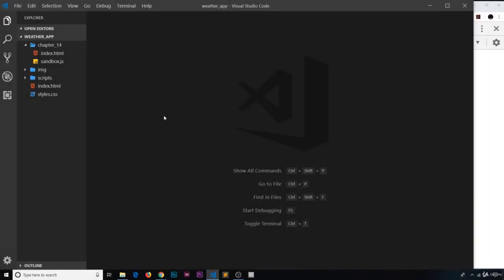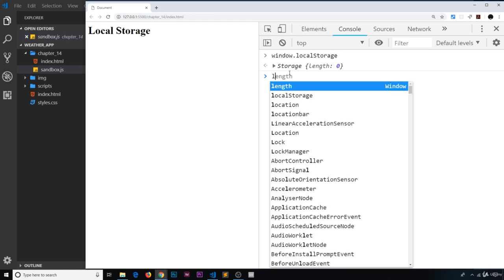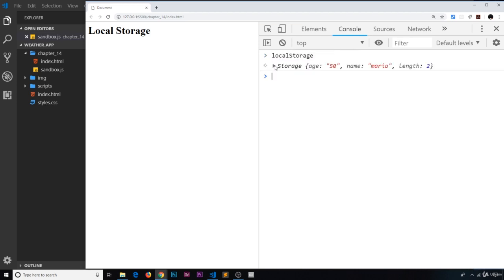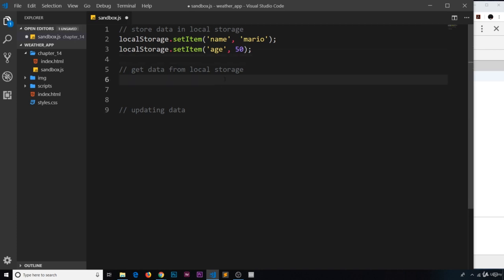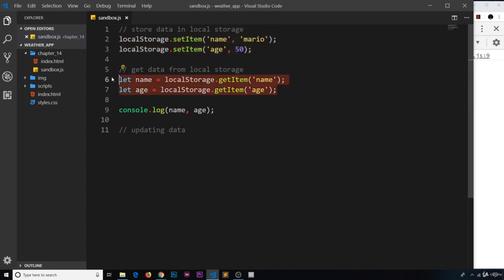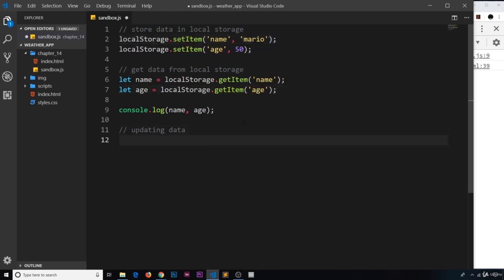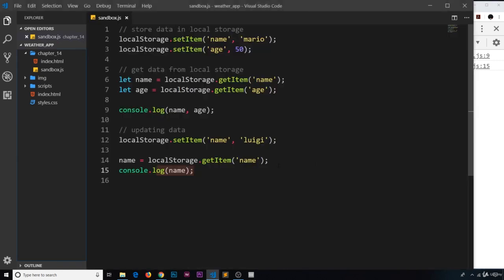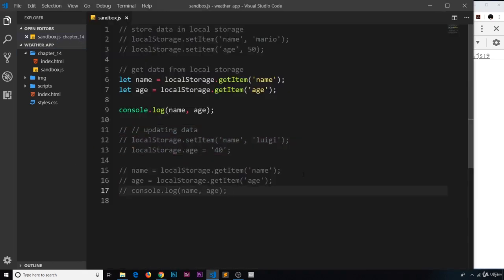111. Storing & Getting Data